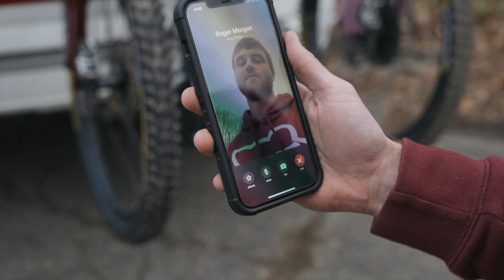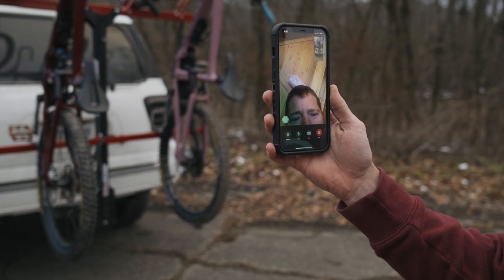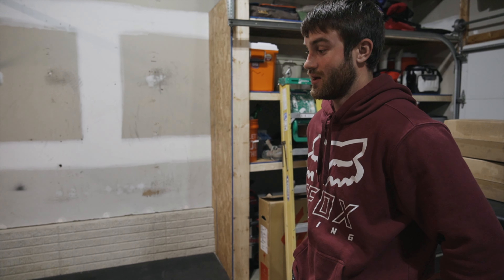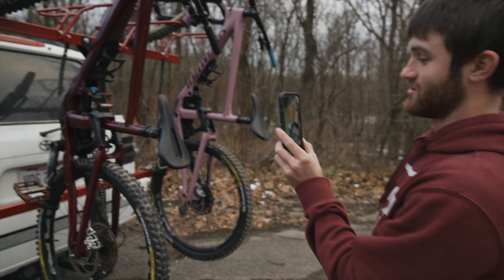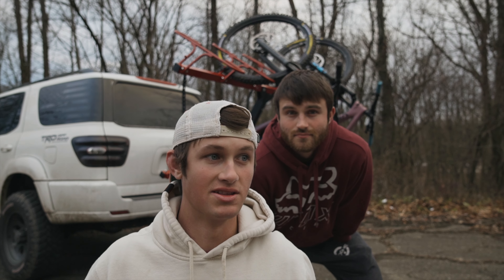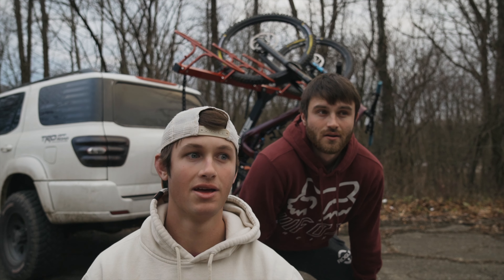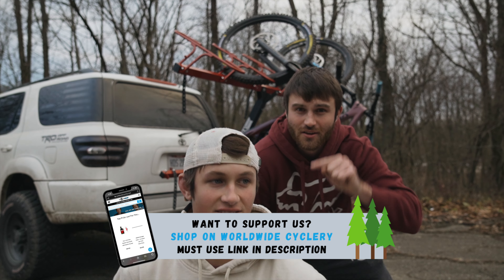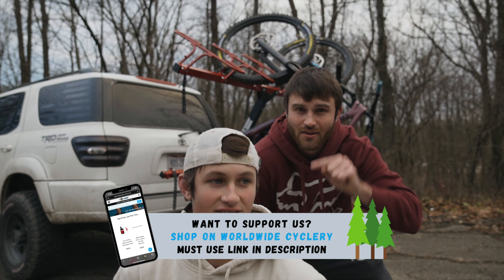The Best Bike Rack!? | VelociRAX 5X MTB Rack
We finally got a new bike rack! After searching for years, we've finally found a bike rack that we like the best for what we do. We even got this Velocirax over a 1UP Rack because of length issues.